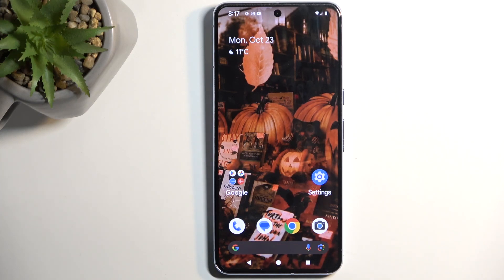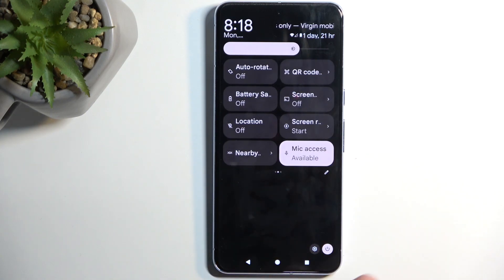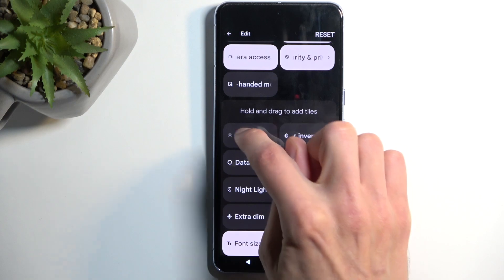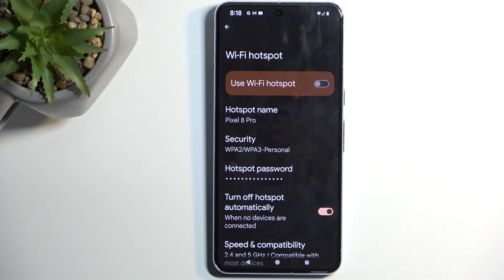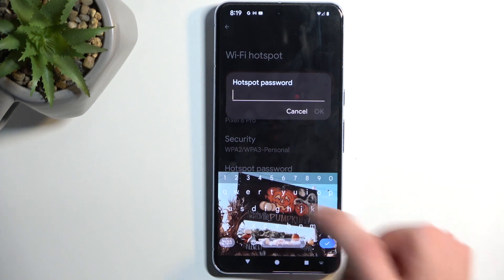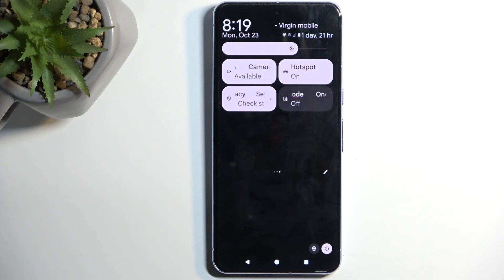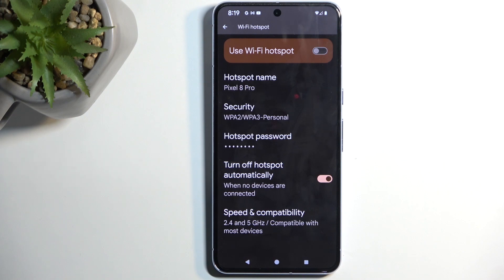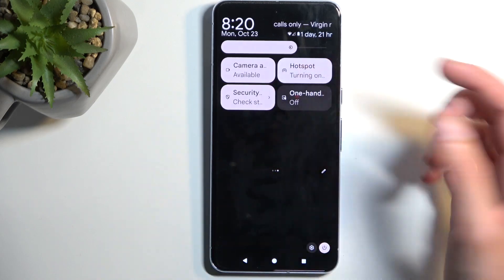How to Enable Portable Hotspot on Google Pixel 8 Pro?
Unlock the power of connectivity on your Google Pixel 8 Pro. In this video, we'll be your guiding light as we unveil the steps to transform your device into a portable Wi-Fi hotspot, allowing you to share your internet connection with other devices.

How to Turn On Portable Hotspot on Google Pixel 8 Pro?
How to Use Portable Hotspot on Google Pixel 8 Pro?